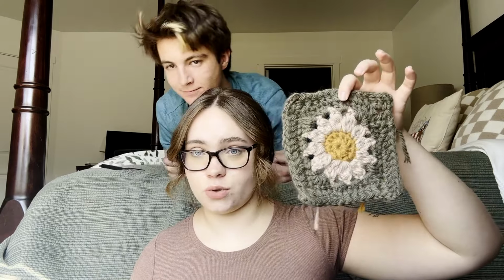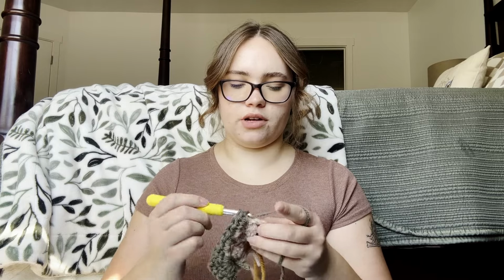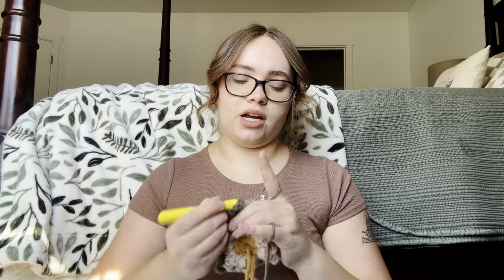crochet with me...art is supposed to be fun (pt 1)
Hello Lovelies!

This video is different than what I normally make, but I hope you enjoy working along with me with whatever task you have. Remember that you are an artist simply because you create, and there is no perfection requirement in order to do the thing.

Links!

Edited by Austyn Clark